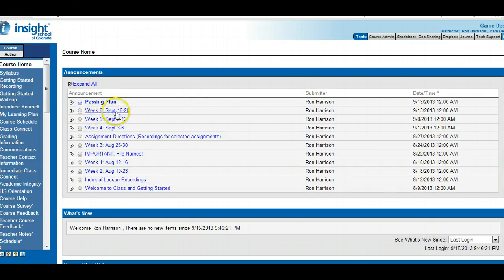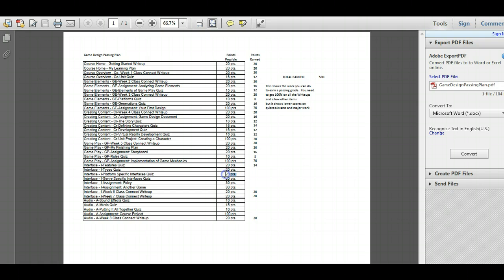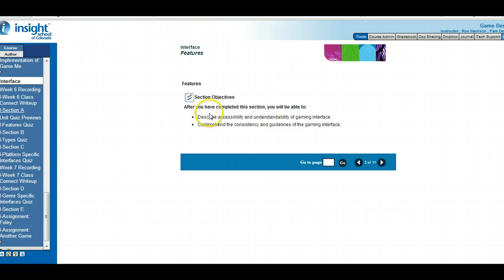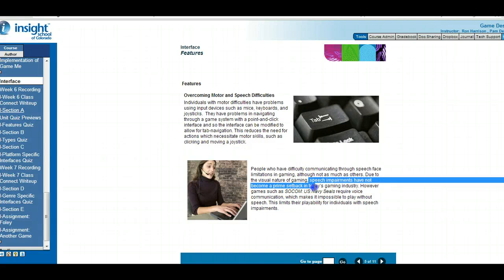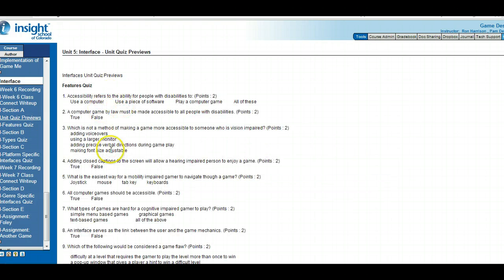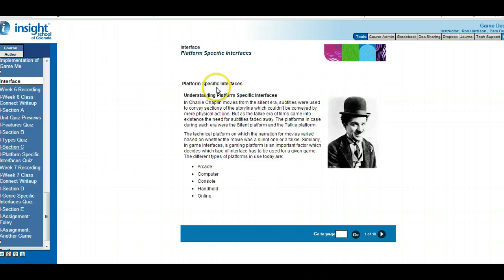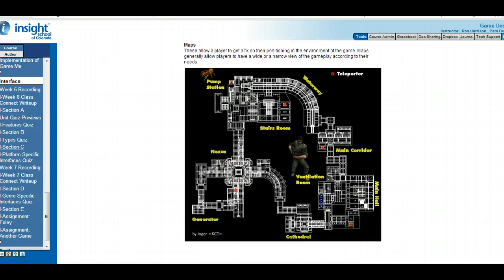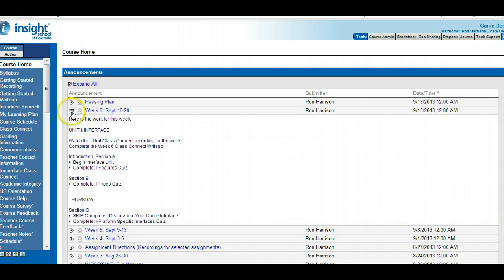Game Design: Interfaces unit Sections A-C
Lesson Recording for Sections A-C of the Interfaces unit